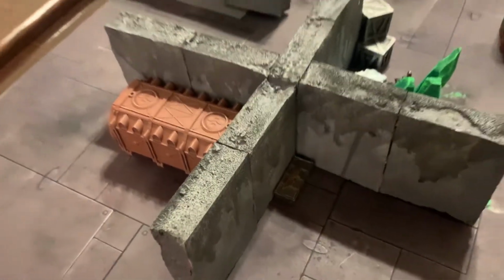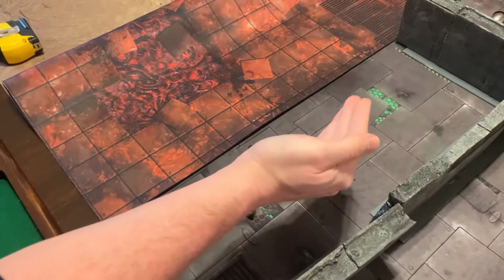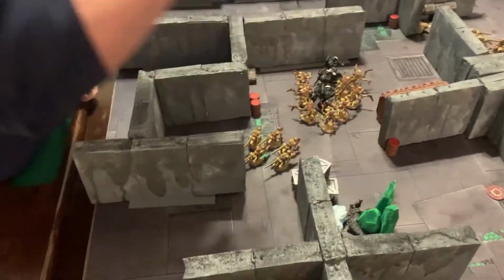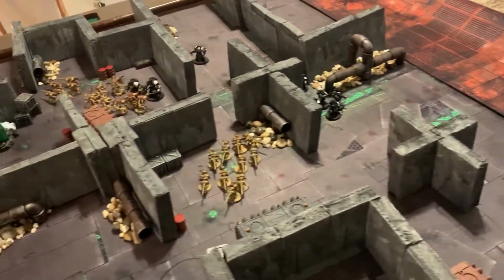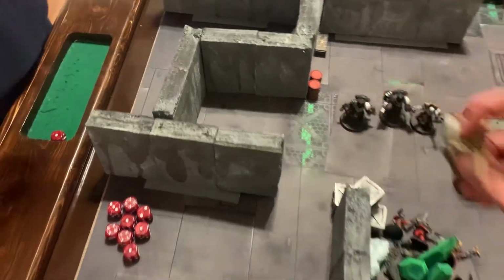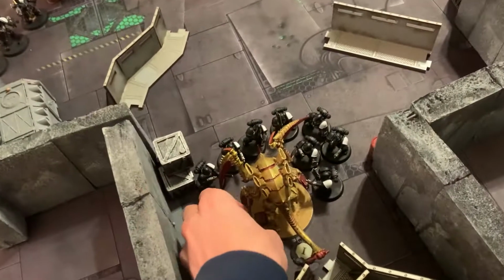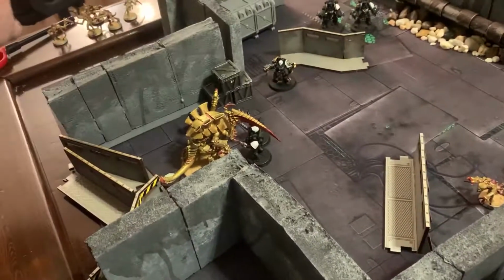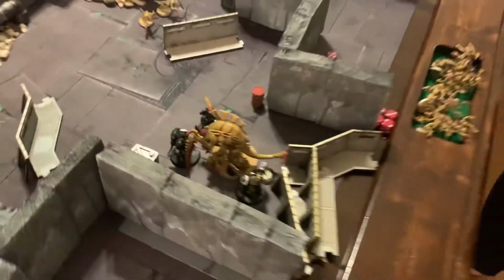Descent: Black Templars vs Tyranids | Warhammer 40k Narrative Campaign 2/5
Voice of the Emperor is a Warhammer 40k Narrative Campaign featuring the Black Templars vs Tyranids Mission 2/5.

Chaplain Torvast and the remnants of his scouting party venture into the depths of the mining world. Things are not as they seem, however, and the secrets of this planet's past begin to be revealed.

How to watch this Campaign: The playlist linked below is in chronological order not only for these first five missions, but all subsequent ones as well. Load it up and hit play!

Templar Art: kingmong and Boom Studio's Damnation Crusade comic

My terrain and battle mats (not every video has all of them, but here is the list anyway):

Grimdark Legends is a channel dedicated to Warhammer 40k Narrative Campaigns. We do groups of missions and one-offs with a variety of armies and objectives, always focusing on the characters and their journeys. We also put out short stories pertaining to the lore of our custom factions.